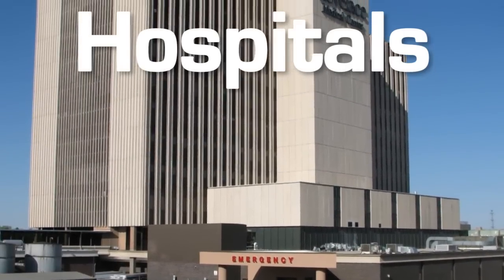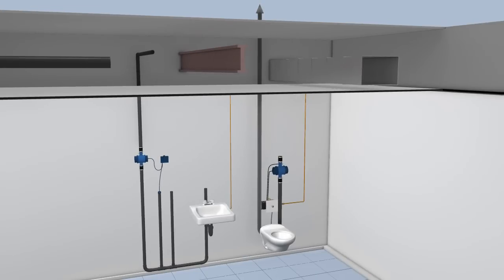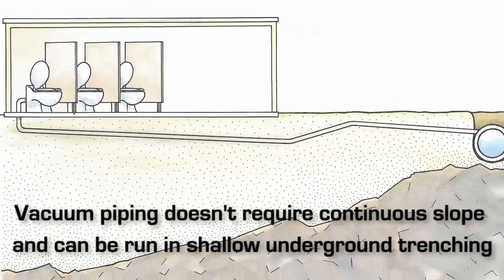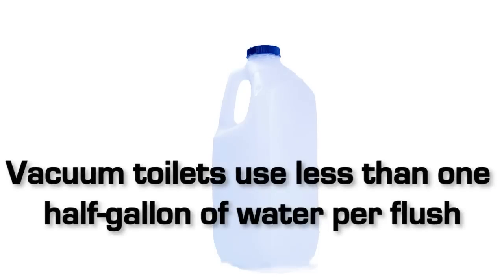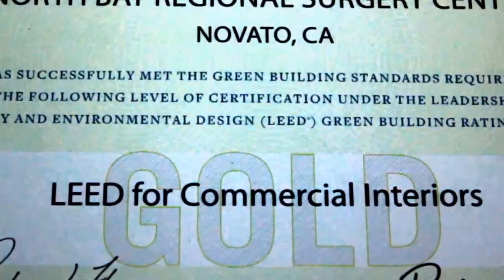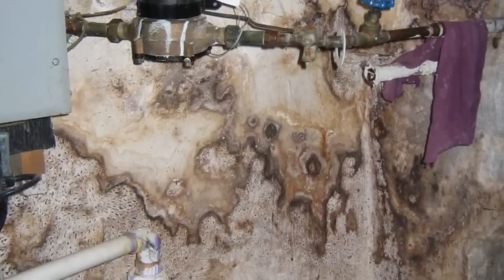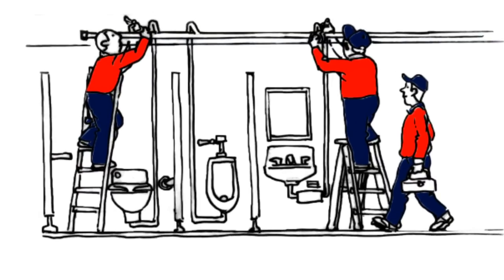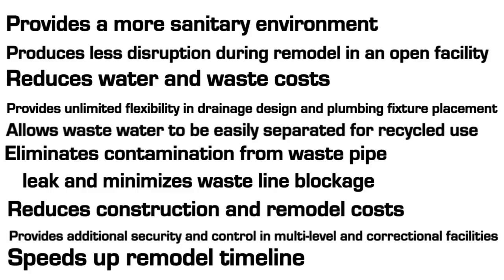AcornVac Plumbing System Features and Benefits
Vacuum plumbing has several major advantages over traditional gravity plumbing systems. Learn more about how AcornVac's vacuum plumbing systems can offer the advantages of flexibility, water savings, health and sanitation, and security at a cost that is the same as or lower than traditional gravity plumbing systems.

ABOUT ACORNVAC
AcornVac, Inc., designs, engineers, manufactures and markets environmentally friendly vacuum plumbing systems. AcornVac has the expertise and knowledge to deliver a state-of-the-art, reliable, and cost-effective vacuum plumbing system that fits almost any building type.